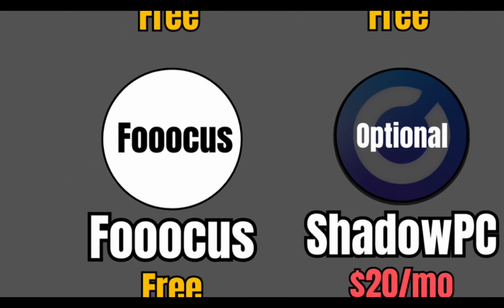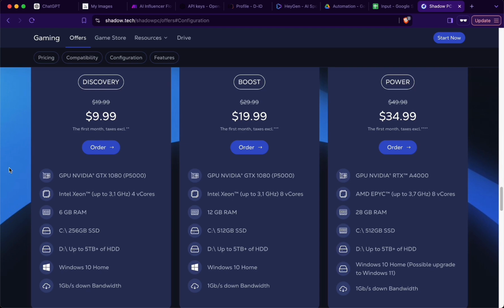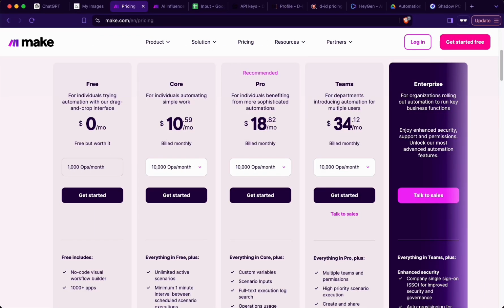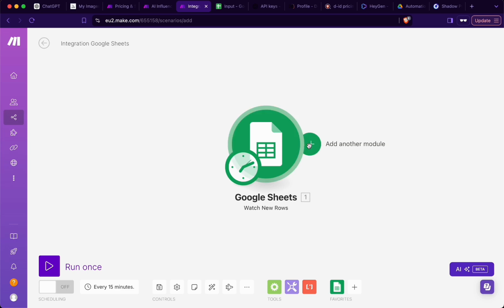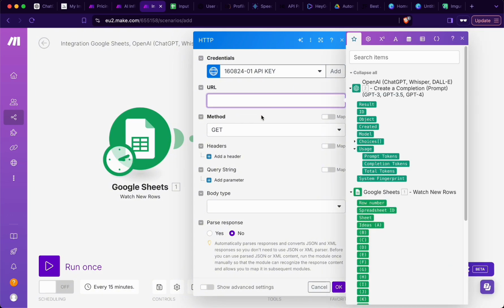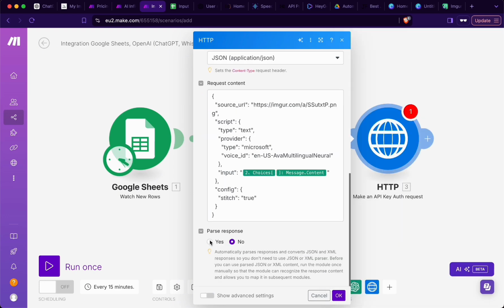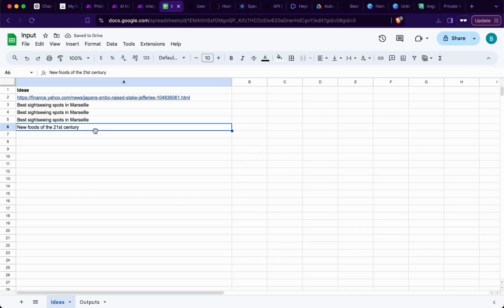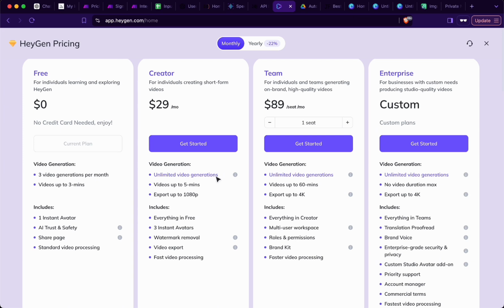Easy Passive Income - AI Influencers With Consistent Faces On Autopilot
Sign up for our awesome newsletter where we share things we don't usually share in public:

Learn how to automate creating animated AI Influencer videos quick and easy. Once setup, you’ll have an unlimited amount of fresh content for your brand.

0:00 Intro
0:26 Tools
2:38 Market Research
3:26 AI Influencer Variations
4:06 ShadowPC
4:48 Midjourney Images
6:04 Fooocus Images
8:25 Make.com
8:48 Automation Process
10:44 Getting Started
12:27 ChatGPT API
14:53 D-ID API
17:35 Imgur
17:59 Microsoft Azure Voices
19:29 Automation Process II
23:39 Canva Video Cropping
24:25 CapCut Video Editing
25:50 Tips
26:42 D-ID Alternative: HeyGen

Snabba Ladda, Snappy beat, Cheerful feeling! by Kjartan Abel.